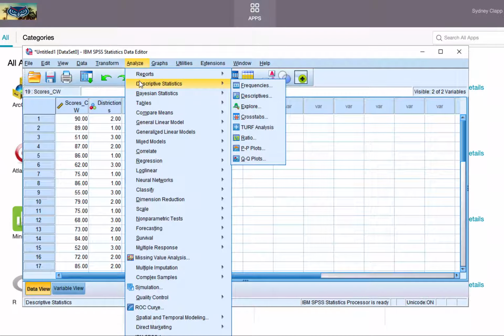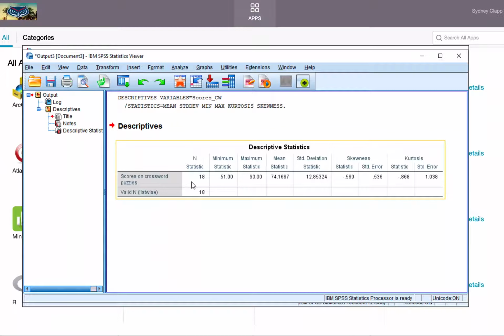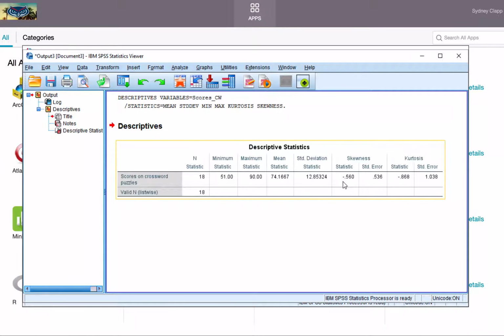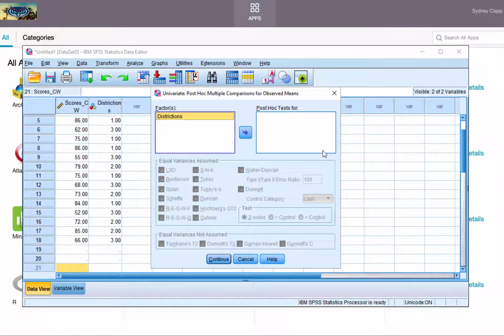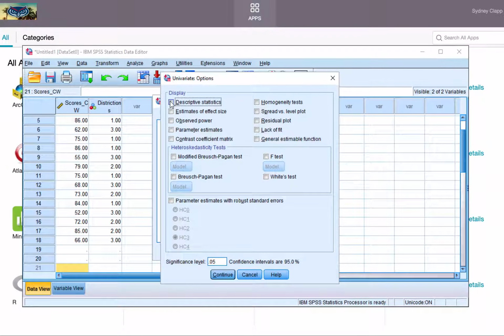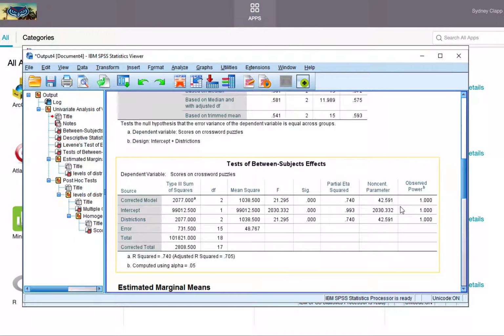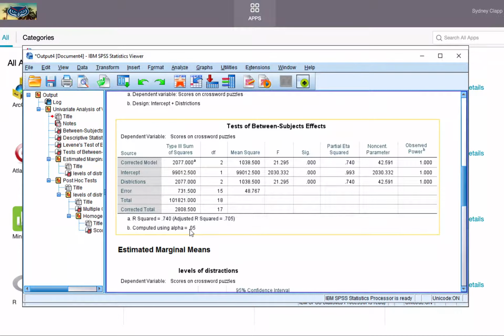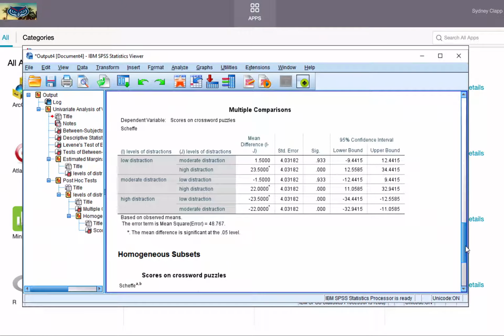September 20, 2019